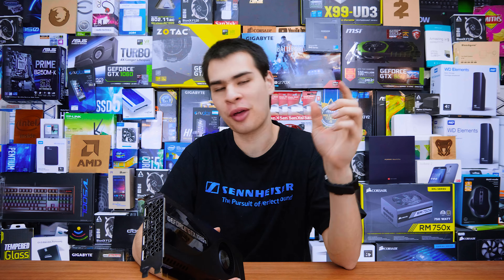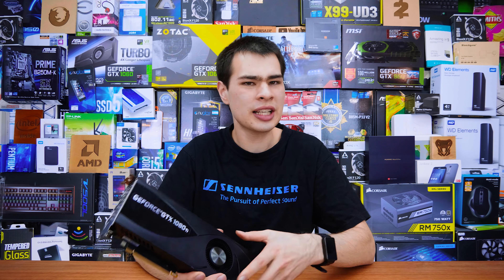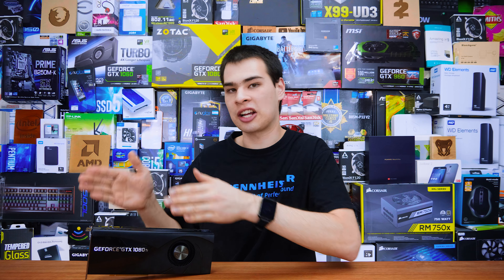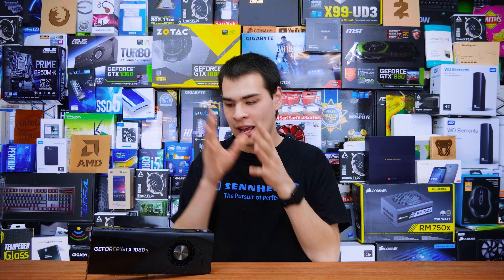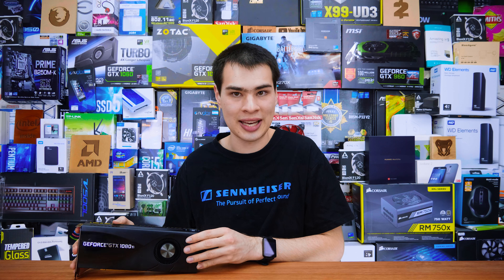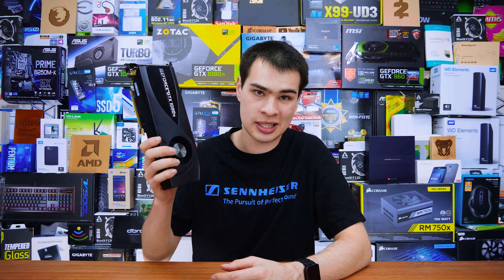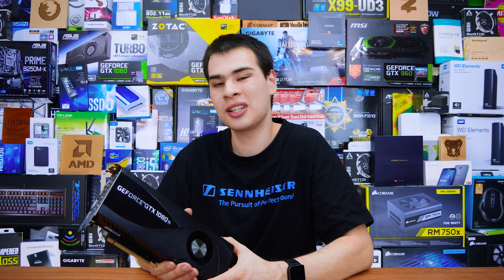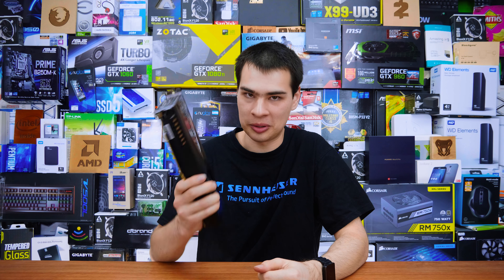My 1080ti Died LOL- Ded Tek #1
Today we are here with my dead 1080ti, it had suffered black screen issues and is now not working

Intro:
Rootkit - Real Love
Outro:
Rezonate - Rebirth